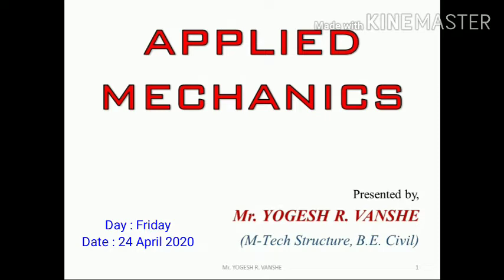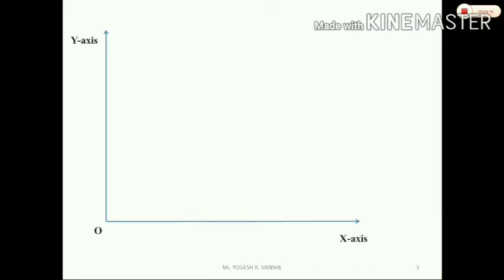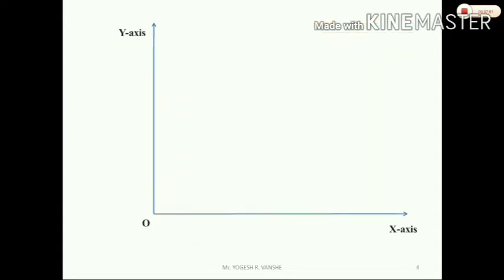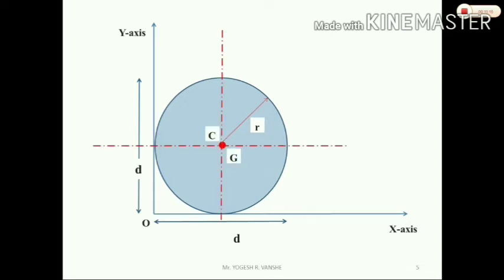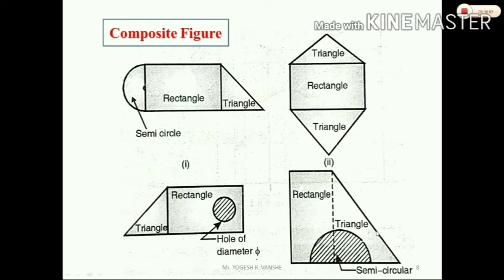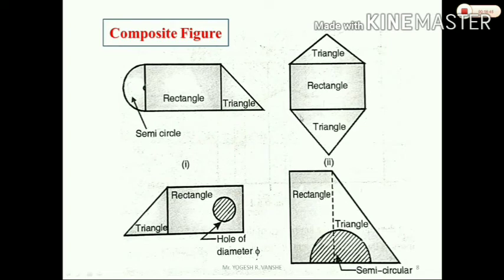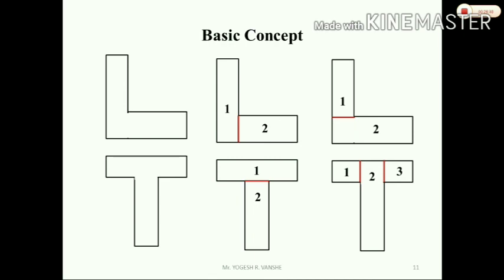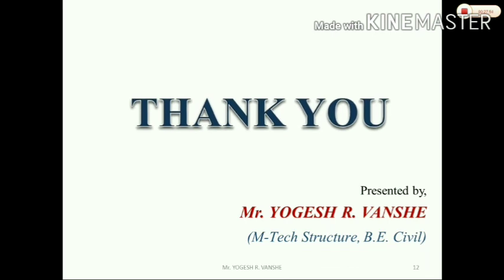APM Centroid Lecture 1